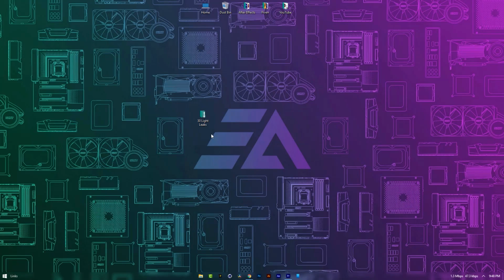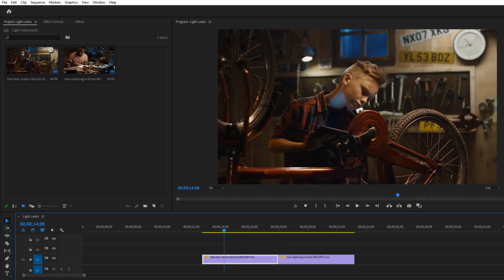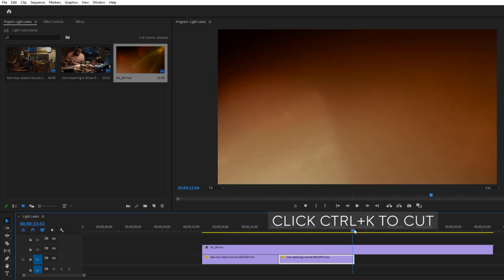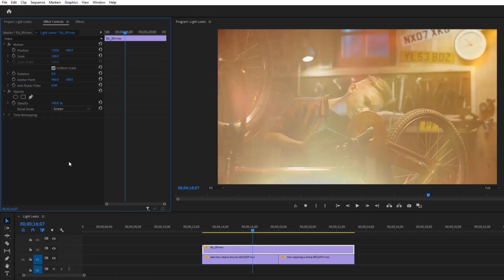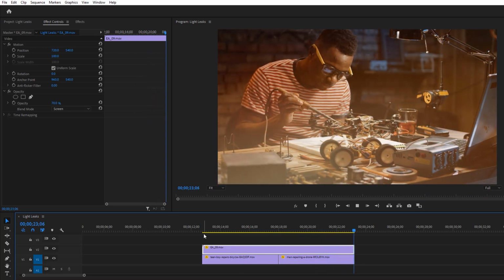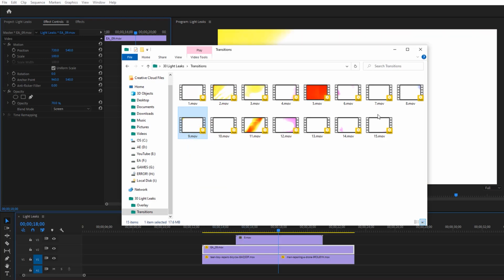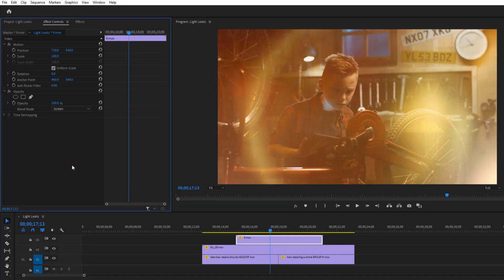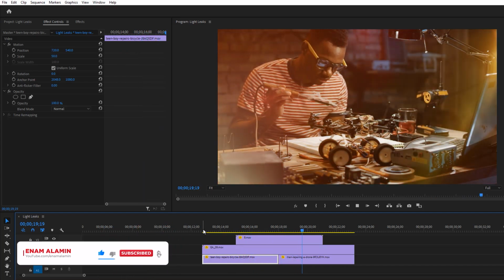30 Professional Light Leaks Transition & Film Burn Overlay Pack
Professional Cinematic & Organic Light Leaks Transitions & Film Burn Overlay Pack, Give your shots a uniquely stylish, and realistic play of light.

• 15 light Leaks Overlay
• 15 Light Leaks Transitions
• FULL HD Resolution
• Cinematic & Organic
• Universal and flexible on any software

Within your download, you will video clips that can be imported directly into your favorite video editing application. Put any light leak clip over your video and change its blending mode.